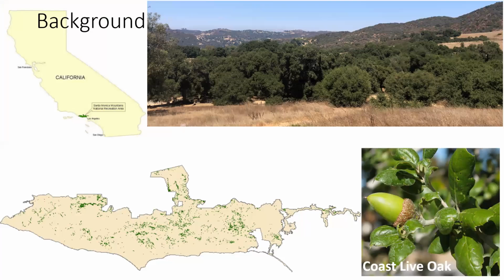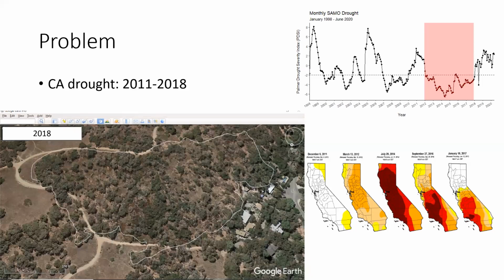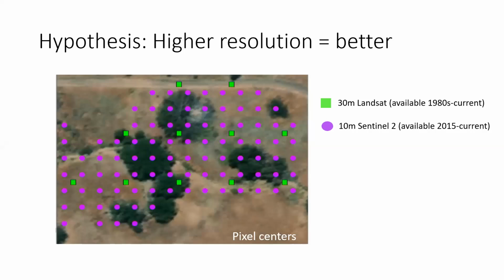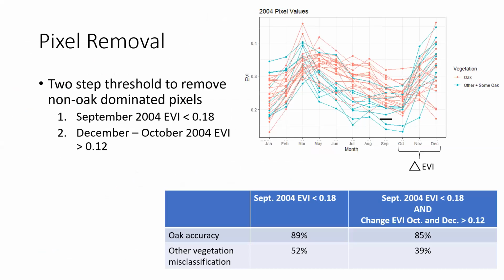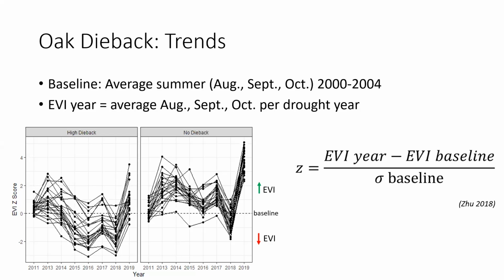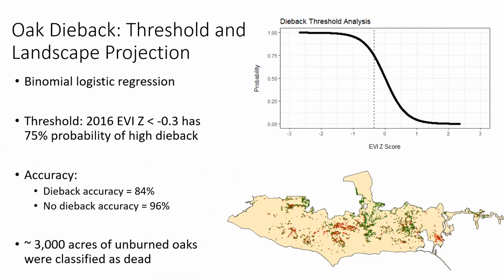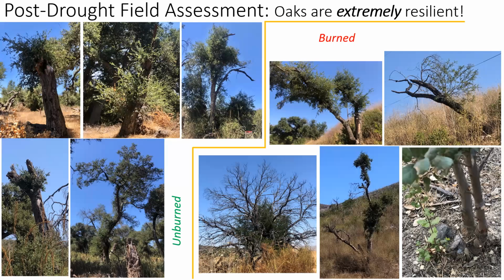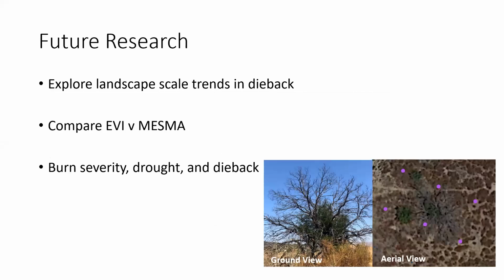Monitoring Drought Induced Dieback in Oak Woodlands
Future Park Leaders Emerging Change Program
Final Presentation for summer 2020 by Anne-Marie Parkinson
Santa Monica Mountains National Recreation Area